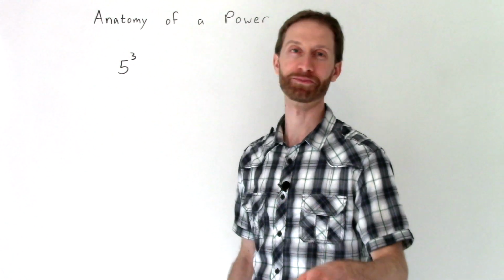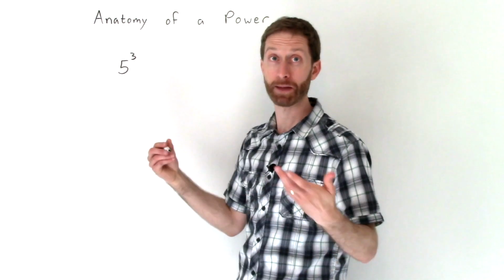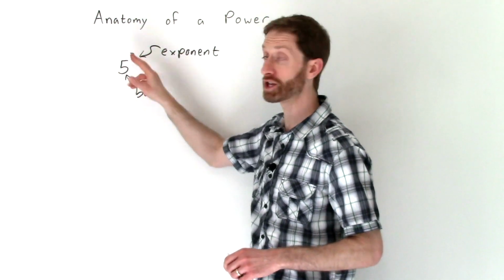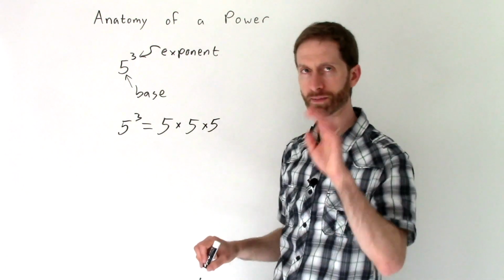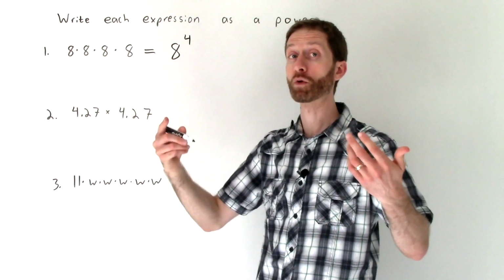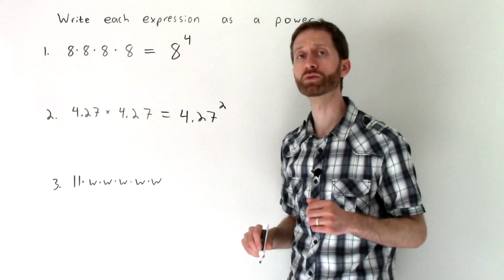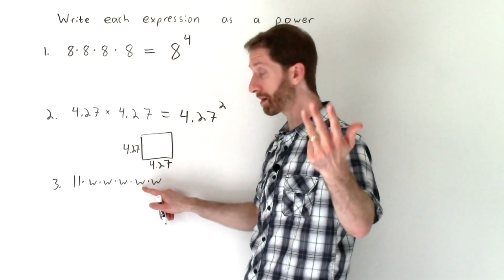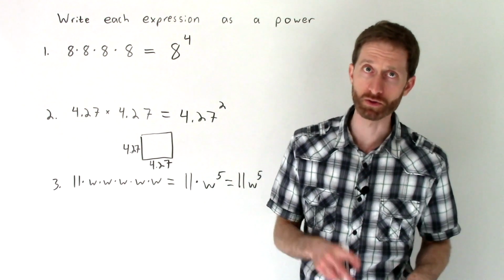8 1 Video 1 Basics of Exponents